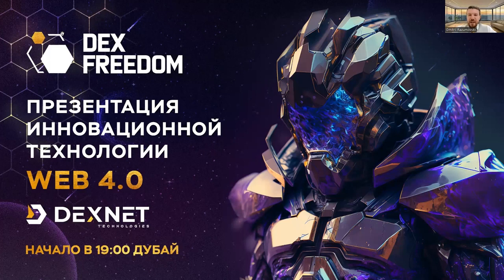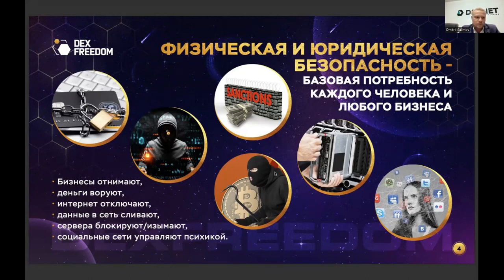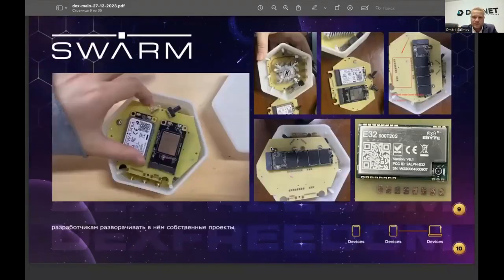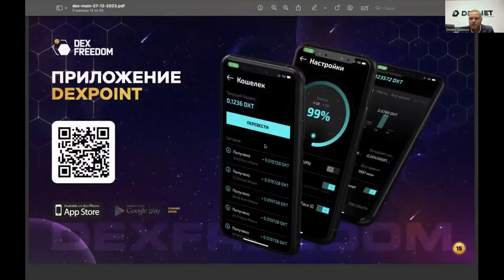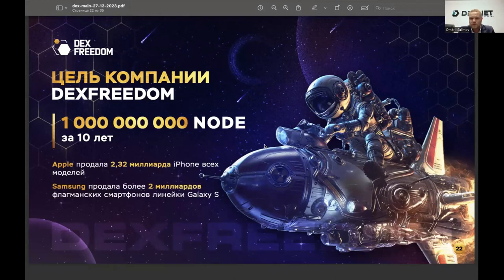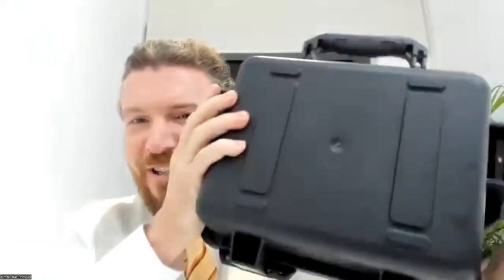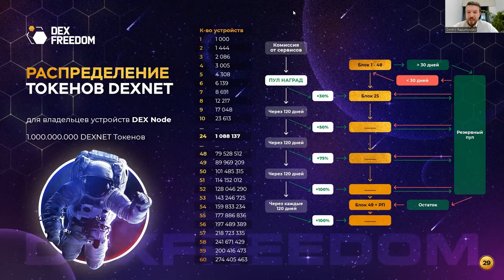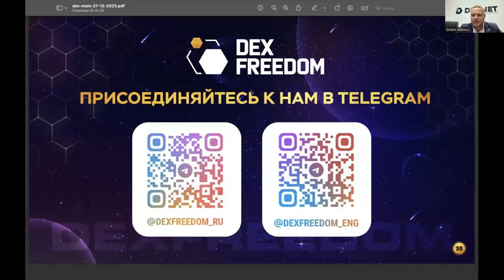DexFreedom Запатентованные Технологии DexNet 27 12 2023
Пассивный доход 24/7 на новейшей технологии
Генераторы денег 💵 делаем в 🇦🇪 ОАЭ
От глобальности и перспектив новейшей технологии захватывает дух!
Успевайте быть в самом начале!
Телеграмм @lortur
МОЯ МИССИЯ :  СОЗДАВАТЬ  КОМЬЮНИТИ УСПЕШНЫХ И СЧАСТЛИВЫХ ЛЮДЕЙ
Жду тебя в своей команде!🤜🤛🏼